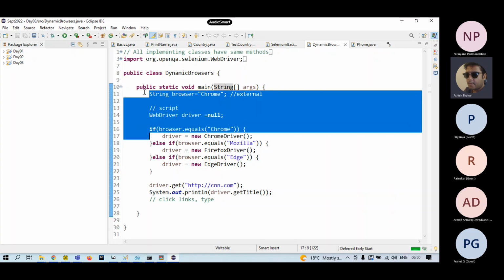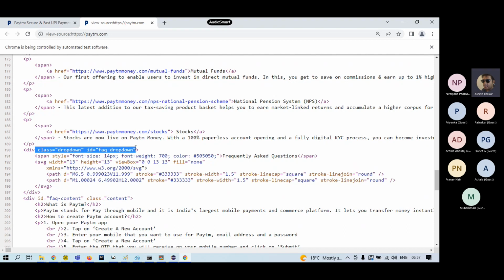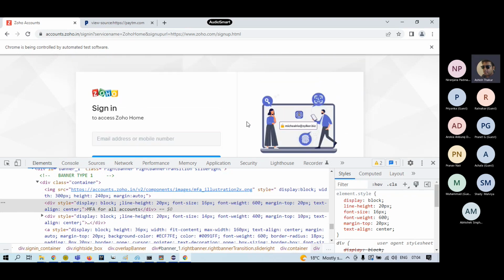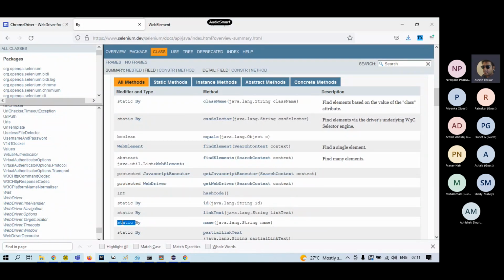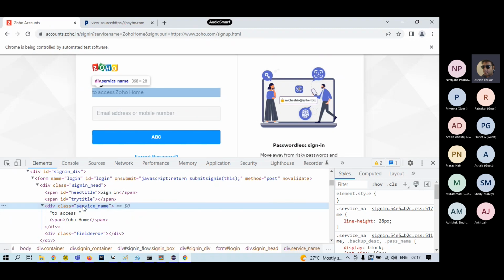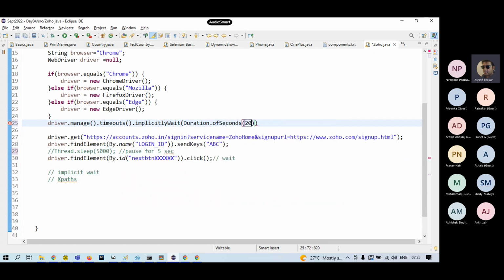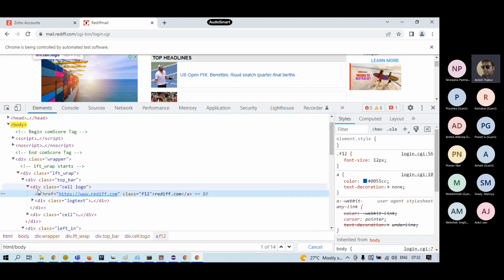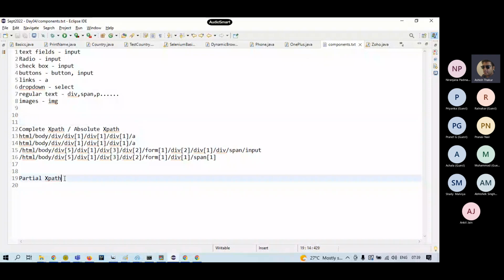Selenium Java Training Trial Class 4 || Sep 2022 || Whizdom Trainings